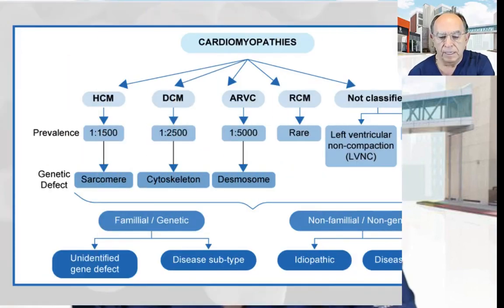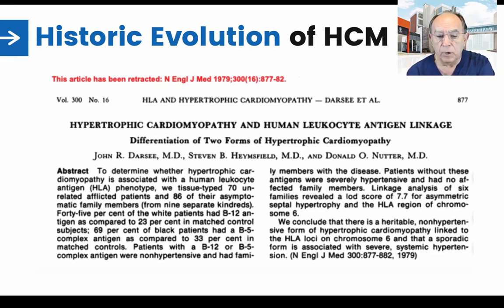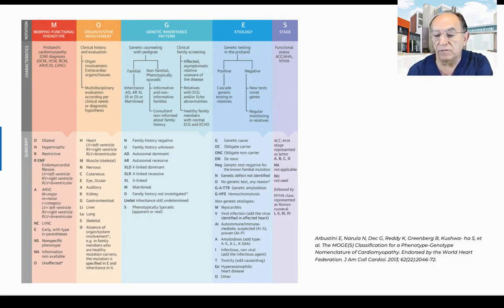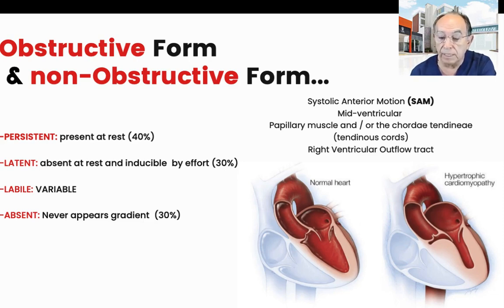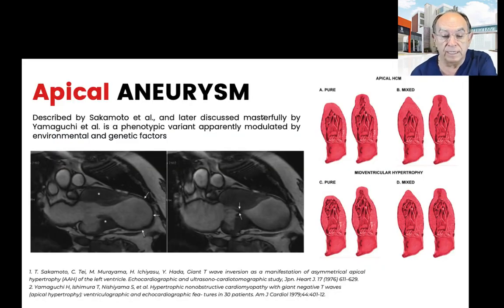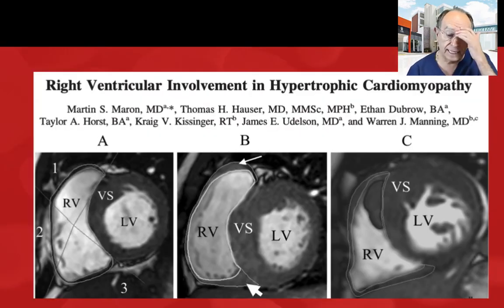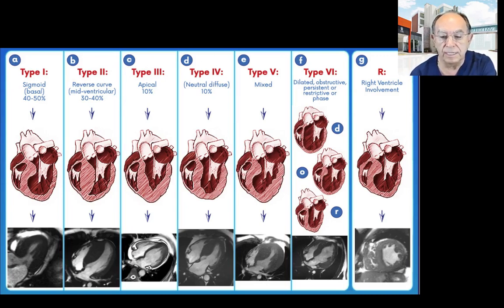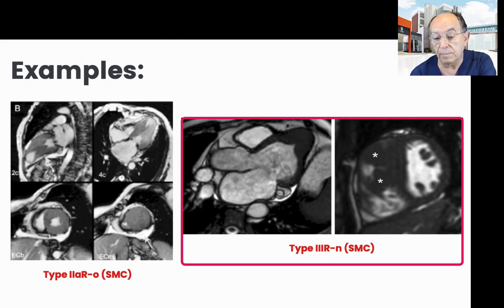2nd International Conference on Cardiology. Paris, France Dr. Guillermo Llamas Esperón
Hypertrophic cardiomyopathy (HCM) is a clinical condition, but its name has been subjected to frequent changes over the years, largely because of its morphological and functional heterogeneity, which leads the clinician who is focused on its study to have difficulty in understanding how to diagnose it and when and how to treat it. Regarding its name, it has been called in more than 75 different ways, and it has being classified with difficulty through echocardiography for more than 40 years. Today, it is necessary to understand that the diverse phenotypic behavior, as well as the evolutionary stages of the disease, must be approached in a practical and effective way, so that it easier to understand its clinical behavior and prognosis, as well as the therapeutic needs in each particular case. We review the aspects related to the name of the condition and propose a new  that could provide the clinical and surgical cardiologist a better understanding of Hypertrophic cardiomyopathy (HCM) in its various morphological and functional aspects.